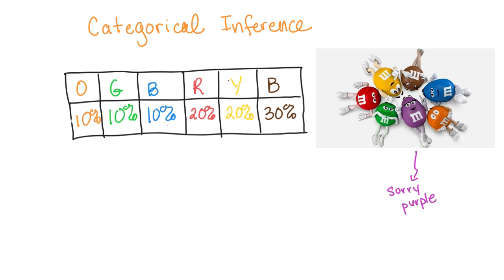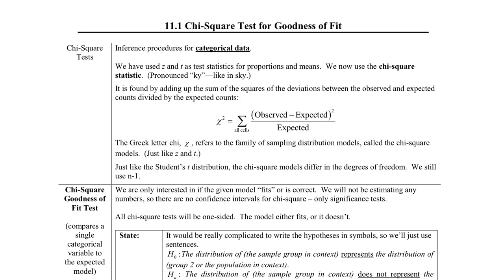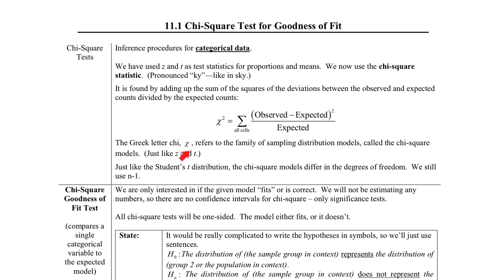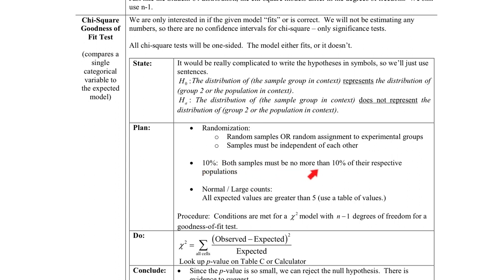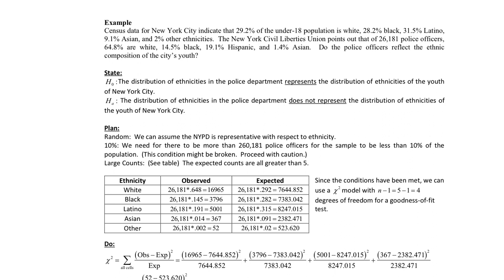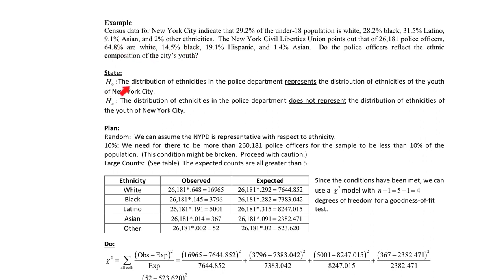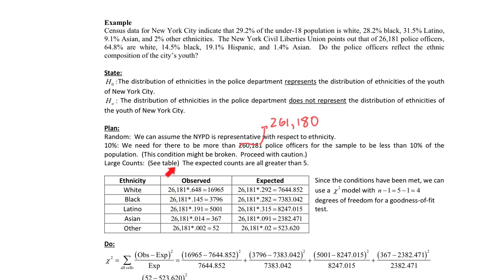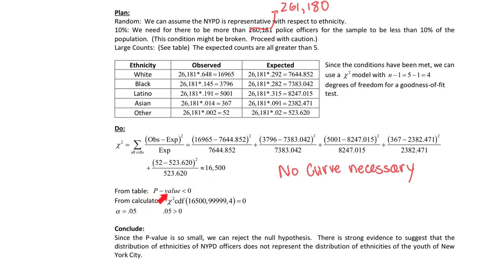AP Statistics - 11.1 Goodness of Fit for Categorical Data